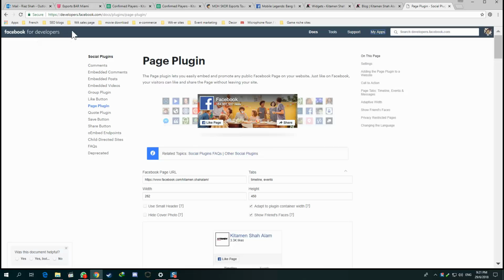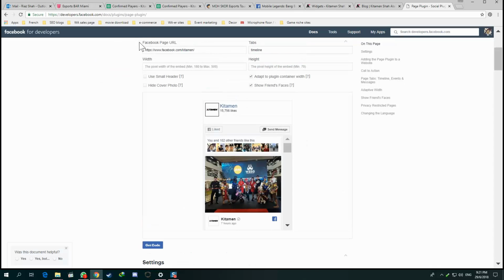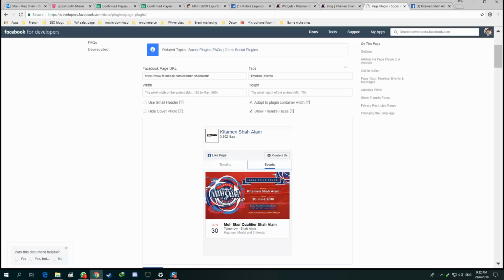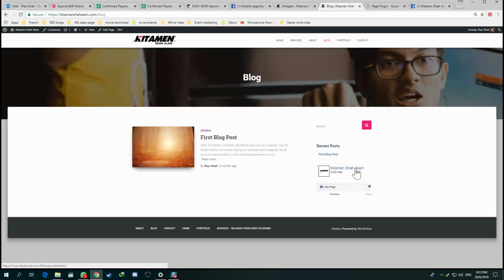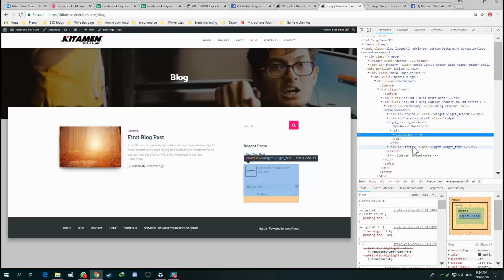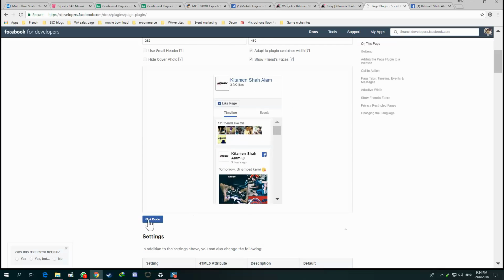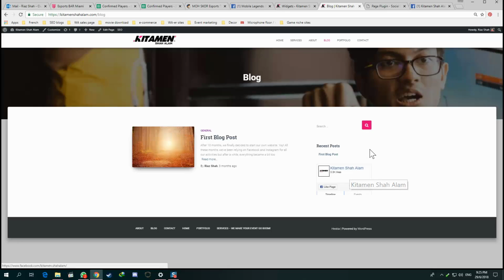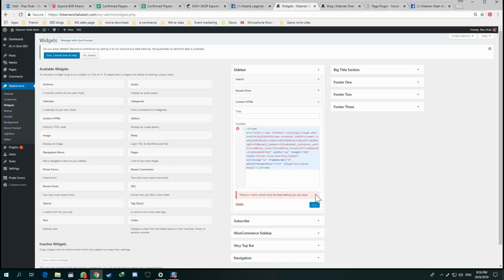How to Use Facebook Plugin in WordPress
The Page you want to go to is Facebook Page Developer.